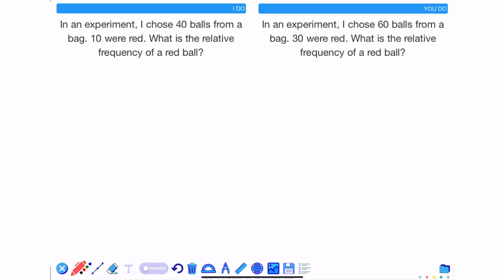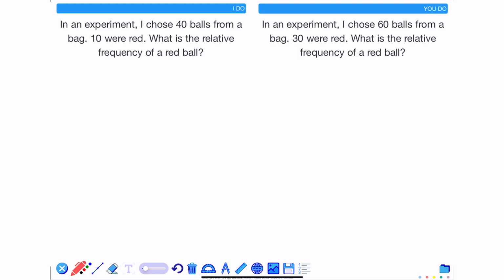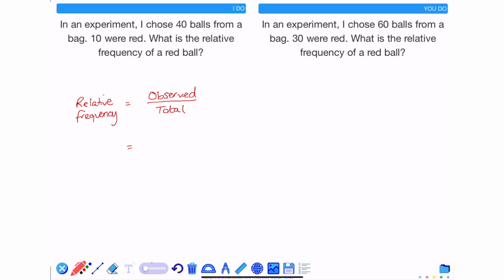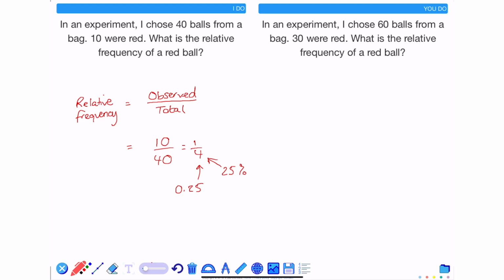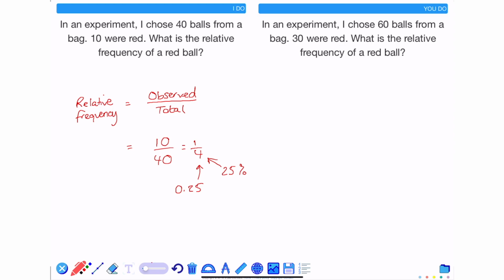Relative frequency (3⭐️)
A quick tutorial on how to calculate a relative frequency.